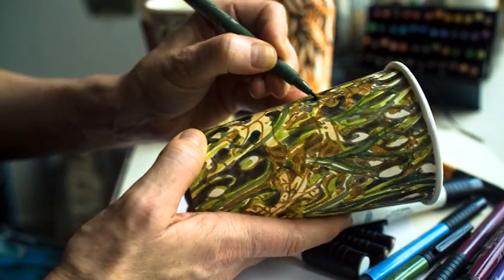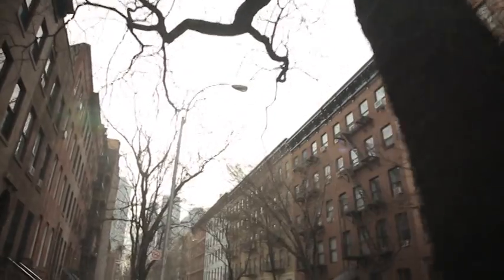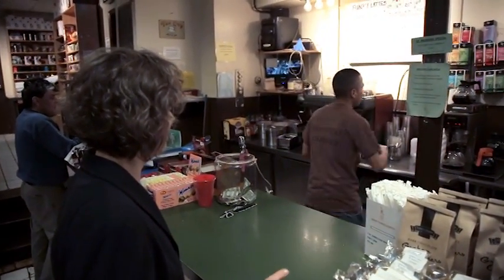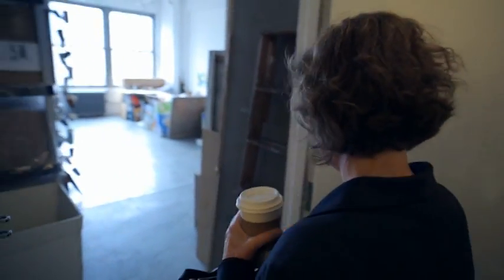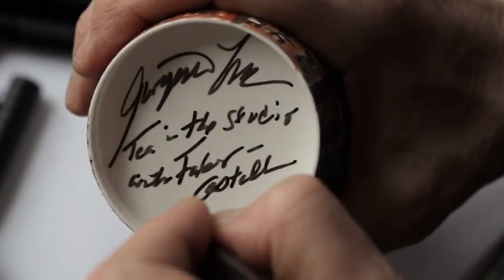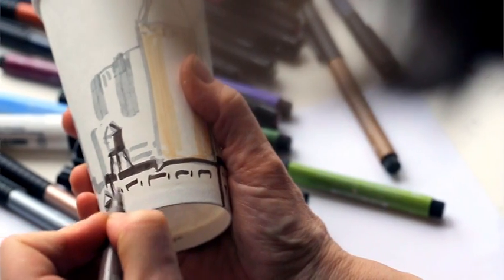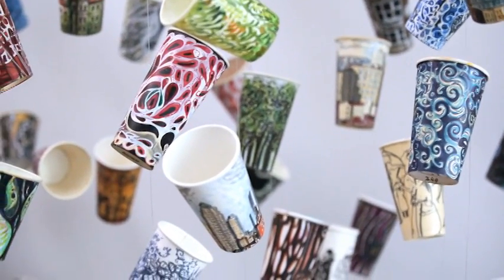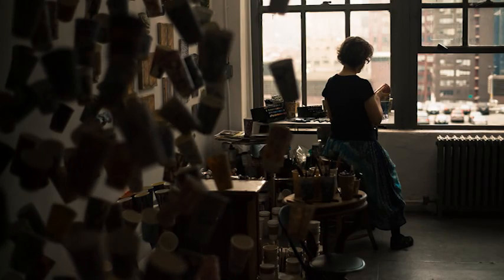Gwyneth Leech with Faber-Castell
How PITT Artist Pens are making a difference in Gwyneth Leech's work.